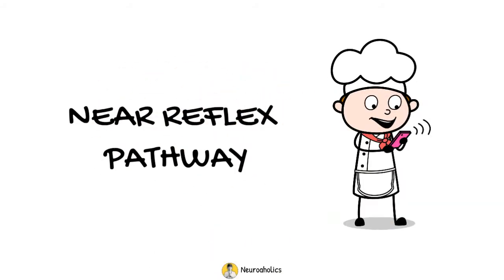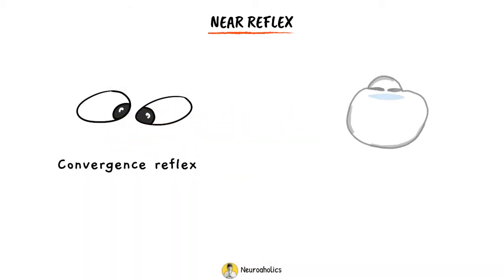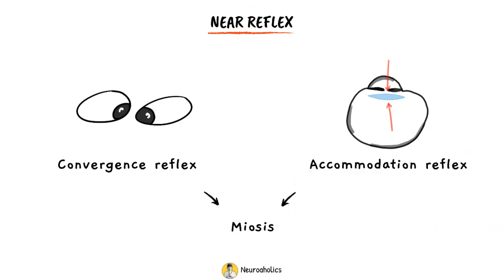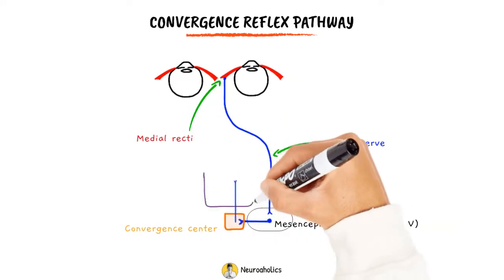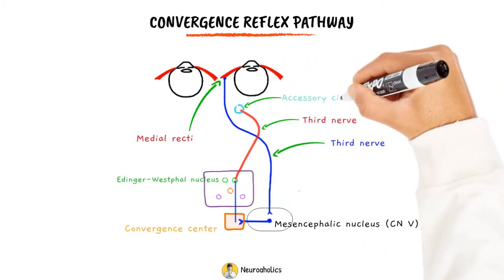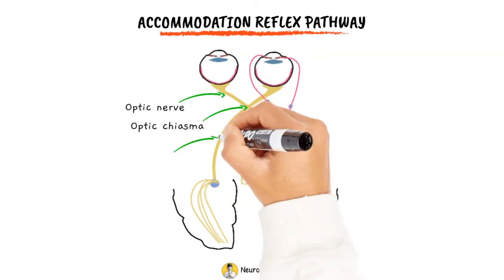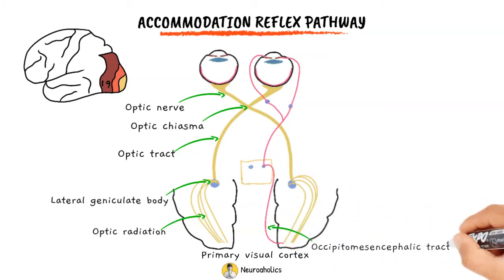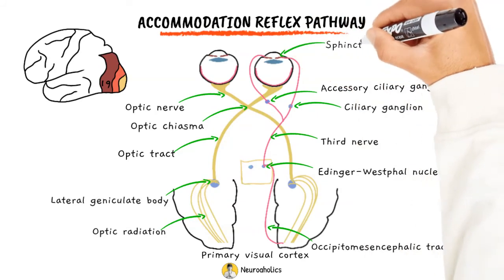Near reflex pathway | Convergence and Accommodation reflex | Neuroaholics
Near reflex pathway.
we'll talk about the anatomy of near reflex pathway.
When you looked at a close object, you get a near reflex.
Near reflex pathway is made up of two parts: a convergence reflex and an accommodation reflex.

Timestamps:
00:00
00:08 Near reflex
00:35 Convergence reflex pathway
01:09 Accommodation reflex pathway